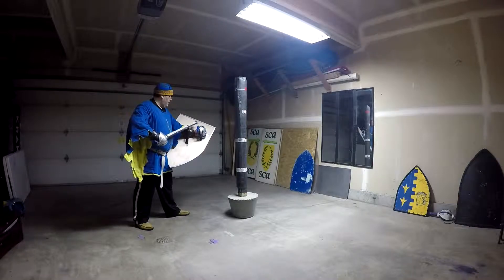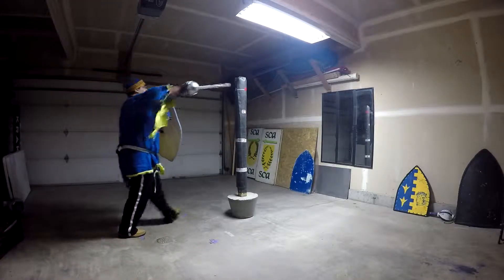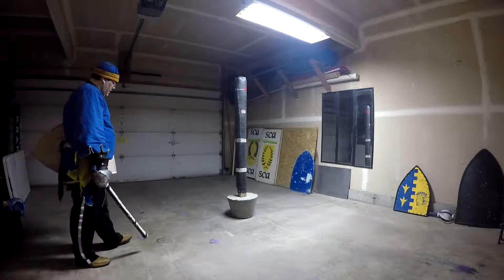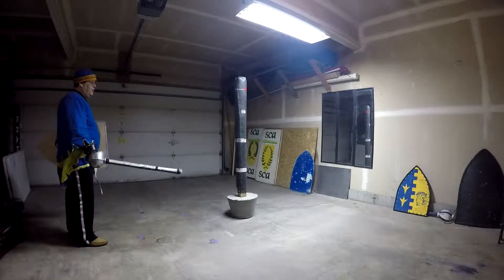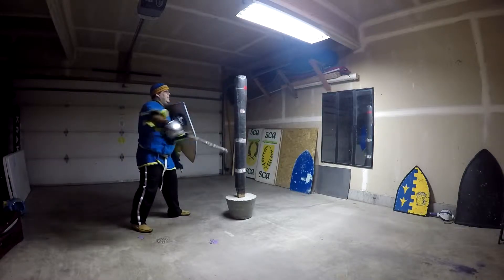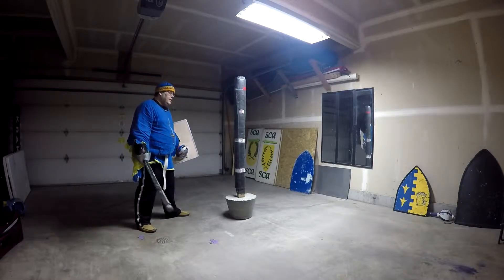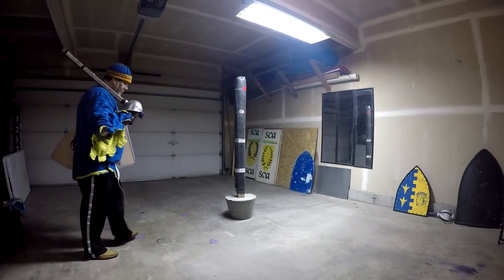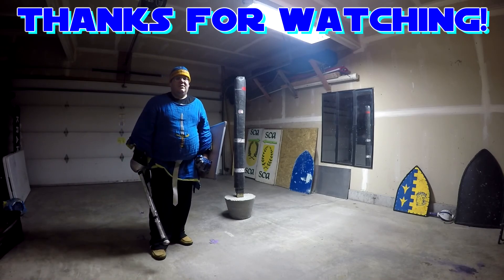100 Day Pell Challenge 2.0 Day 38 SCA Heavy Combat Pell Training Practice Drills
Hello, I am Viscount Sir Gregor Hawke and I have decided to take up the 100 day Pell Challenge 2.0. This is my day 38 pell training drills practice. I will be doing daily uploads of SCA heavy combat pell training practice. I plan to document the entire process to better my SCA heavy combat fighting over all.

This will greatly help my SCA combat by doing all this pell training. I you want to improve your SCA heavy combat fighting I encourage you to take on the reaper challenge today!

If you would like to join the 100 day pell challenge 2.0 I encourage you to check us out on facebook! Take your fighting to the next level today! As well as earn your Reaper badge.